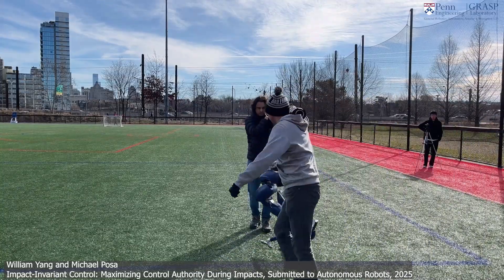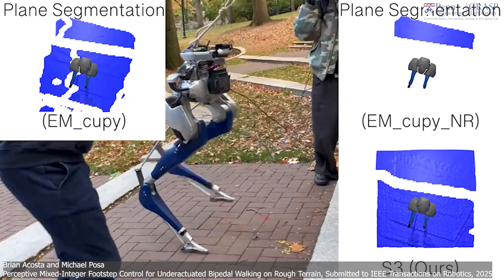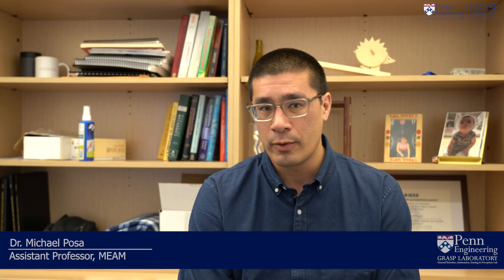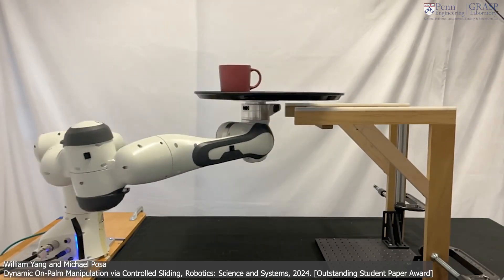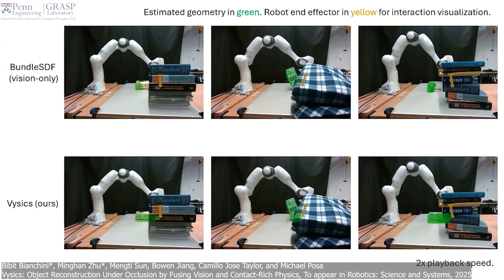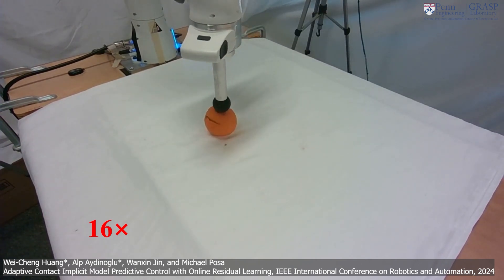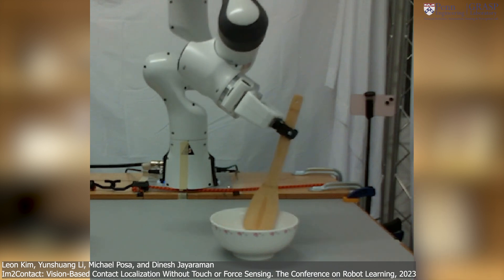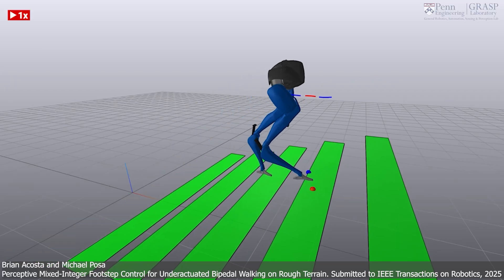Inside the GRASP Lab - Dr. Michael Posa and DAIR Lab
Our research centers on control, learning, planning, and analysis of robots as they interact with the world. Whether a robot is assisting within the home, or operating in a manufacturing plant, the fundamental promise of robotics requires touching and affecting a complex environment in a safe and controlled fashion. We are focused on developing computationally tractable and data efficient algorithms which enable robots to operate both dynamically and safely as they quickly maneuver through and interact with their environments.

Right now, we are particularly interested in understanding the interplay between the non-smooth dynamics of contact, machine learning, and numerical optimization, and then testing these techniques on both legged robots and robotic manipulation.